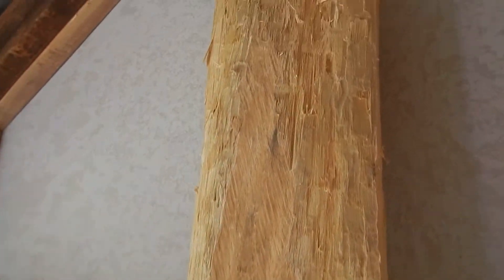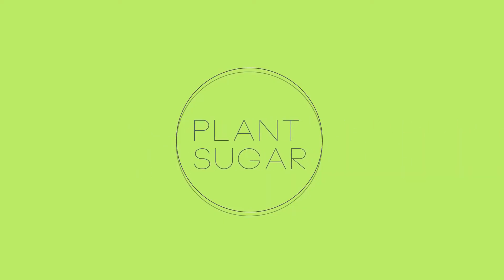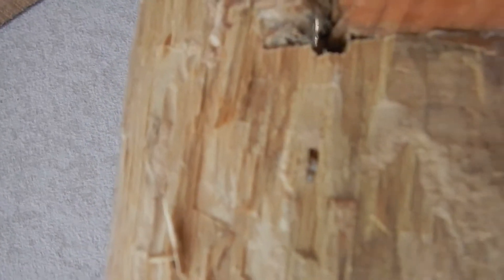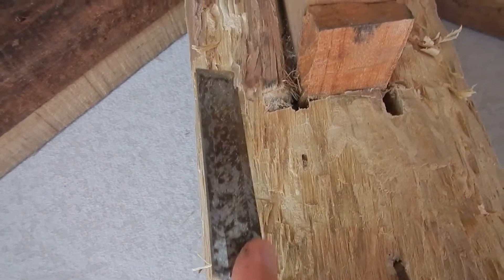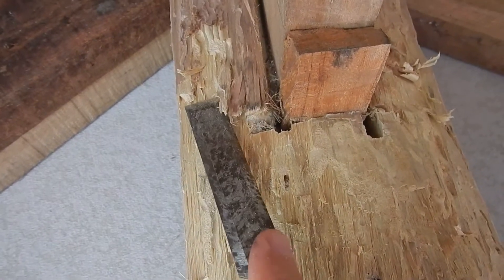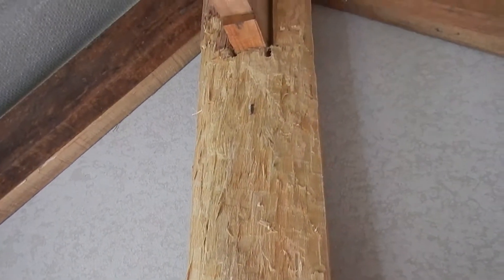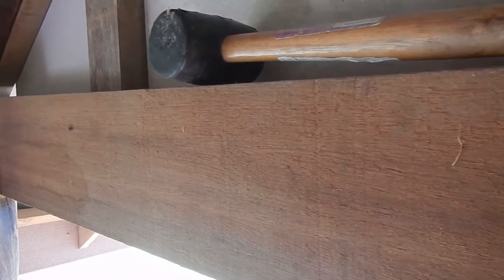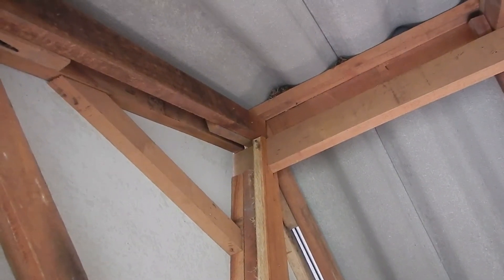Wood Infestation Powder Post Beetle Larva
Yes, the powderpost beetle will destroy wood. If you want to use wood for buildings in the tropics, you will need to treat it with something. If you don't you will need to replace the wood, when it crumbles to the ground at some point.